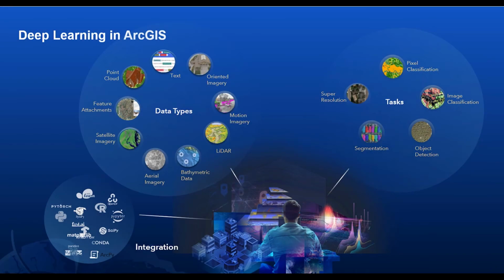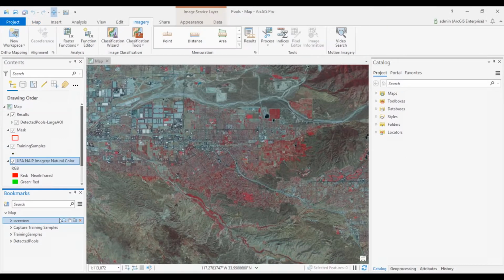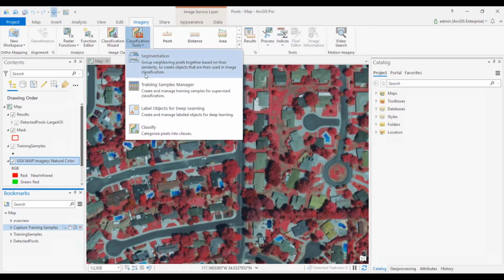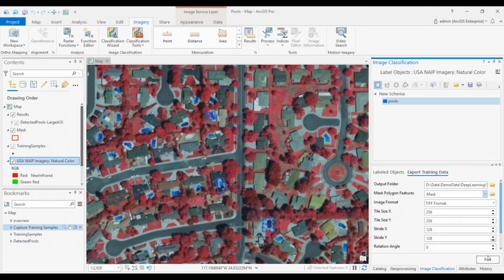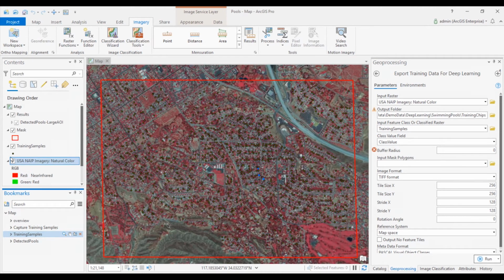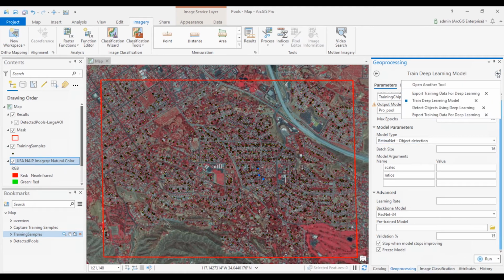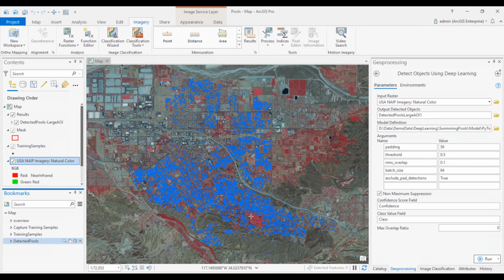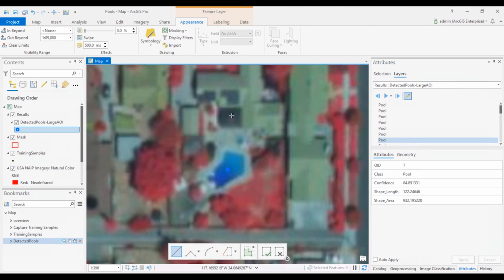Introduction: Machine Learning and Artificial Intelligence in ArcGIS Pro